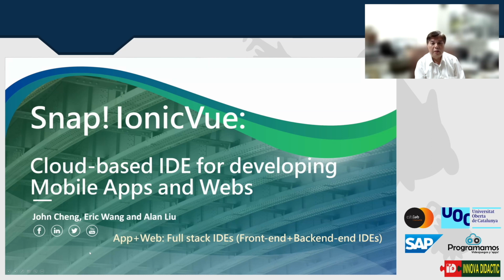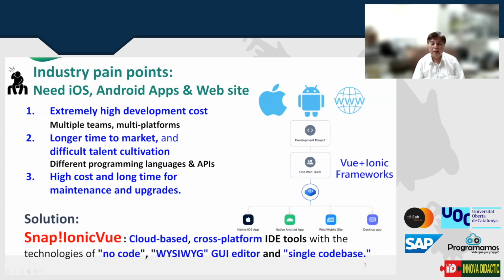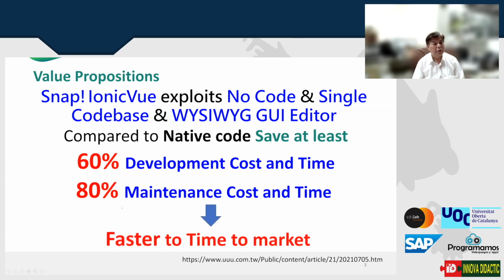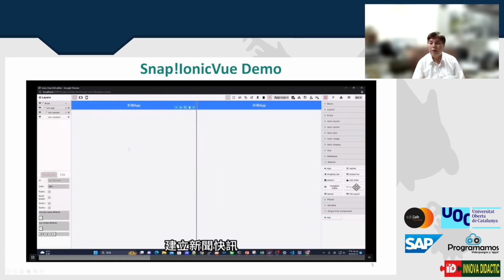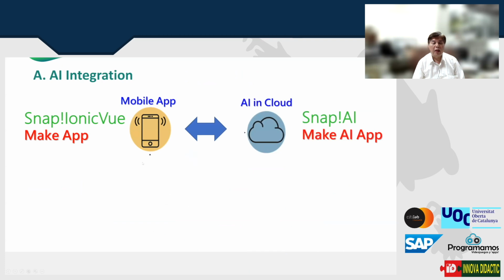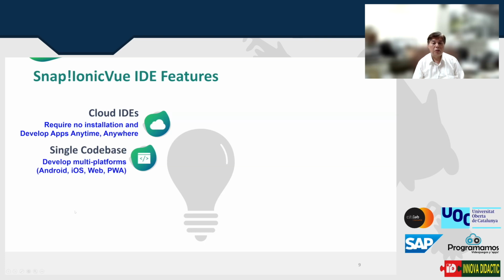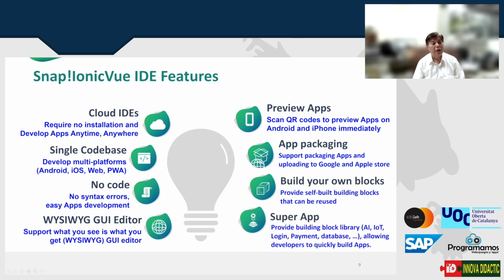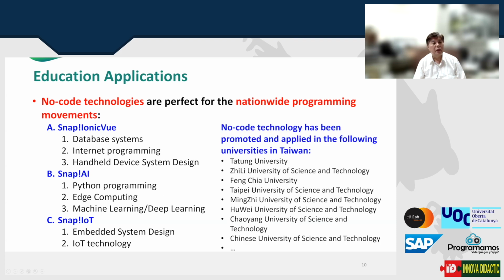Snap!Con2023: Snap!IonicVue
A Cloud IDE with no-code, WISIWYG GUI and single codebase technologies for developing cross mobile phones and web sites
Talk by John Cheng

Industry pain points:

Today's application development mostly includes at least three platforms: iOS, Android, and Web. The pain points faced by the industry are as follows: 1. The development cost of multiple teams is high; 2. Different technologies must be familiar with different programming languages and APIs, resulting in higher barriers to development, longer time to market, and difficult talent cultivation; 3. Multi-platform maintenance and upgrades are complicated and high costs.

Solution:

Snap!IonicVue is a set of cloud-based, cross-platform development tools adopting the technologies of "no code", WYSIWYG and "single codebase". It helps your organization develop enterprise products faster, enter the market quickly and reduce the development cost by at least half. It also realizes a short learning curve and an integrated development environment where a single code is developed for cross multiple mobile platforms and both full stack web development, which may save about 60% of the development time and 80% of the maintenance time compared to native code development.

Features of the product:

Snap!IonicVue is a cloud platform development tool that does not require any installation. To run it, just enter the URL (Figure 1).
Single codebase for simultaneous development of multi-platforms, such as Android, iOS, Web, PWA.
No syntax errors due to no code visual blocks, coders don't worry about (Figure 2).
Provide WYSIWYG GUI editor for fast App and Web development (Figure 3).
Supports multiple languages that can be marketed all over the world.
Scan QR Code with your mobile phone to quickly preview the results (as shown in Figure 4).
Support cloud packaging of Apps and uploading to Google and Apple stores. Also uploading source code to the backend servers, the web server is created (Figure 5).
Provide self-built block libraries, which can be reused for future projects.
Provide application building block library, such as registration, login, password reset, database function, AI integration, third-party payment Building blocks and platforms to quickly develop application systems.
Support total AIoT solutions (Figure 6).